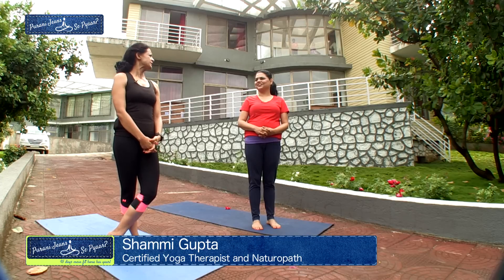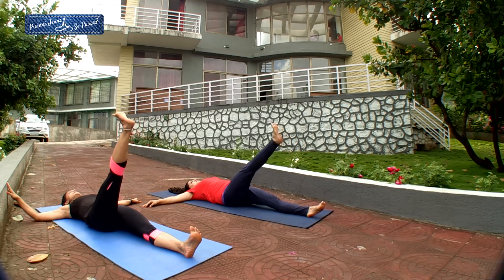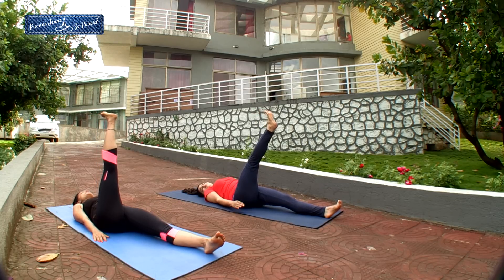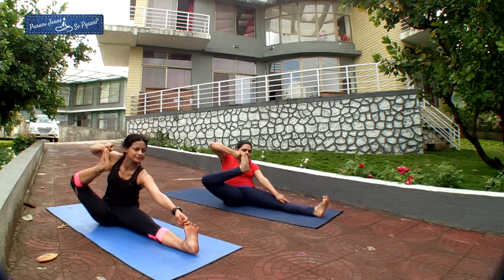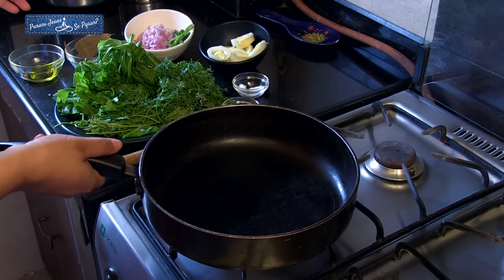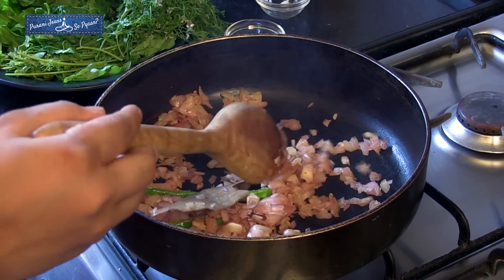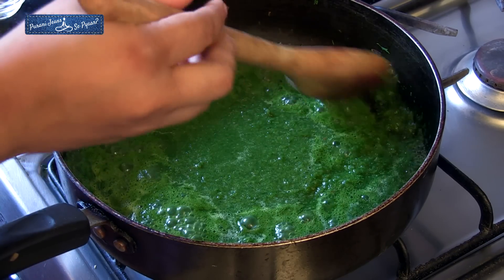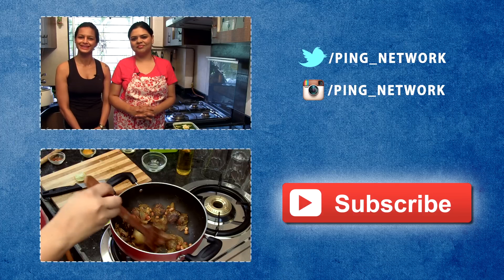Day 27 || Lose weight in 45 days || Purani Jeans Se Pyaar?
In this episode of Purani jeans, Shammi focuses on Leg muscles and Kriti shows you a delicious Eggs in green curry recipe!

sounds exciting isn't it?

If you have missed the previous episodes,

Follow Kriti on Twitter : @FoodmantraTV
Like  Kriti on Facebook : Facebook.com/foodmantra
Follow  Kriti on Instagram : @Foodmantra